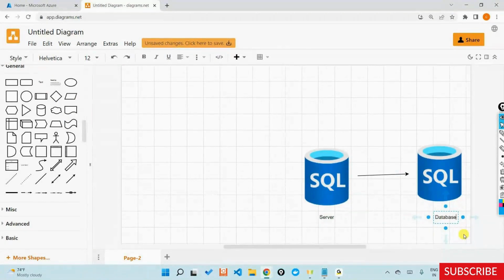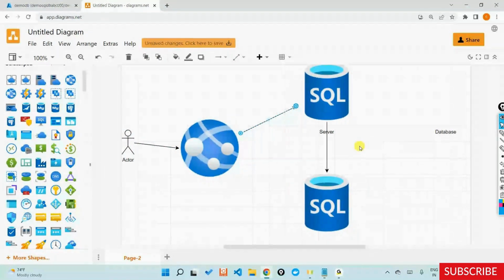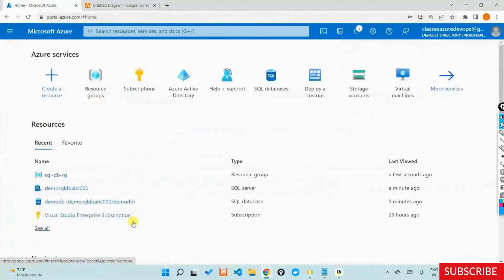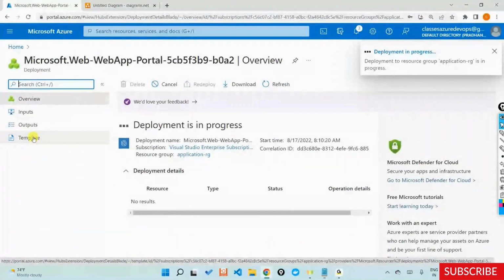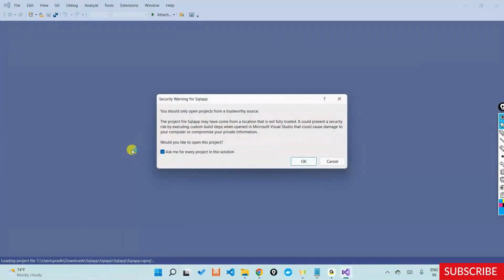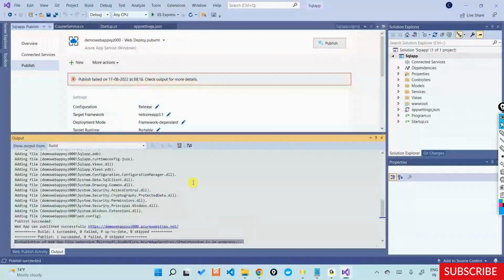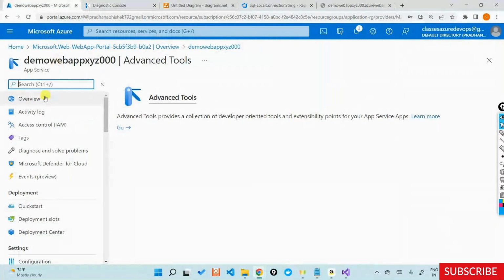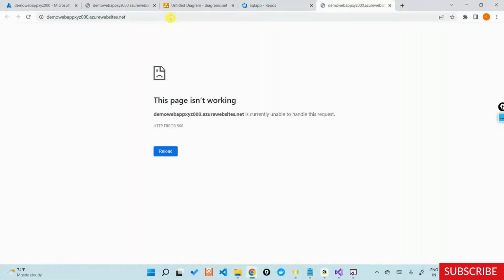Azure Devops Fundamental AZ Devops Live Class 41#azure